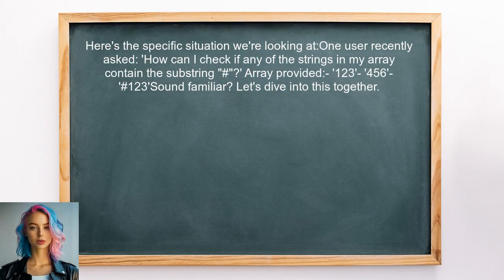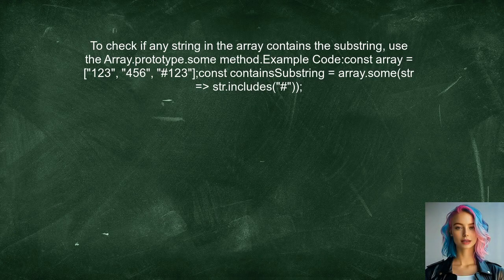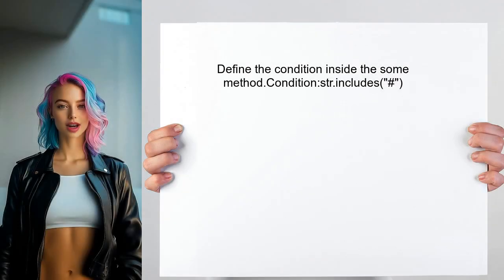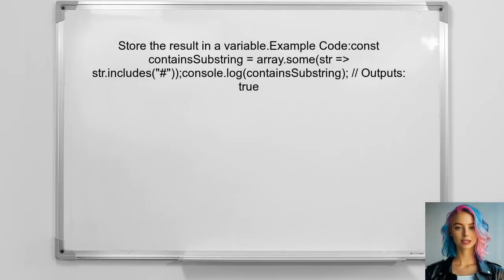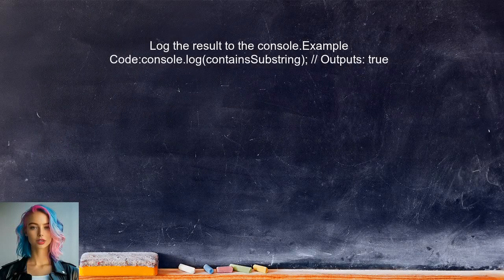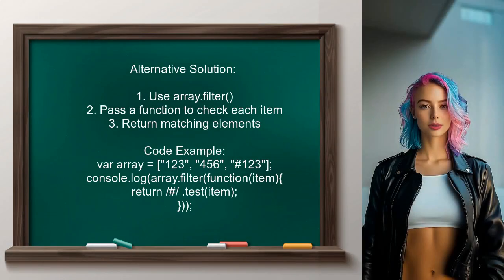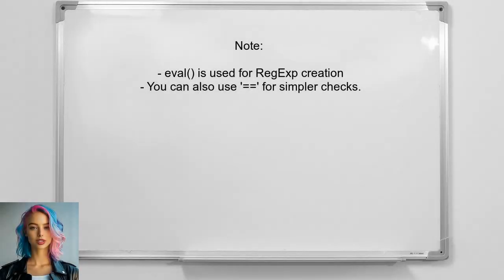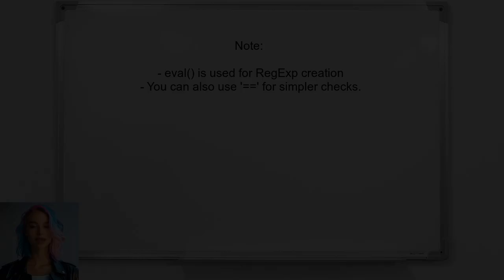How to Check if an Array of Strings Contains a Substring in JavaScript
In this video, we'll explore a common challenge in programming: checking if an array of strings contains a specific substring in JavaScript. Whether you're building a search feature or filtering data, understanding how to efficiently perform this check is essential. Join us as we dive into various methods and best practices to accomplish this task, ensuring your code is both effective and easy to understand.

Today's Topic: How to Check if an Array of Strings Contains a Substring in JavaScript

Related to